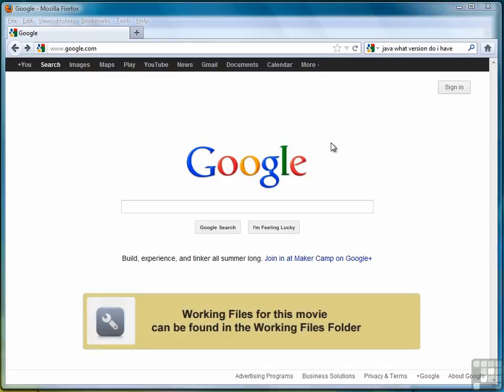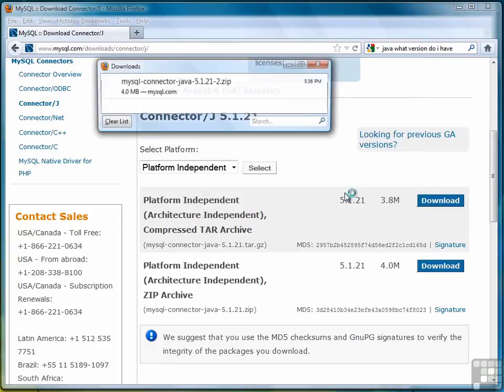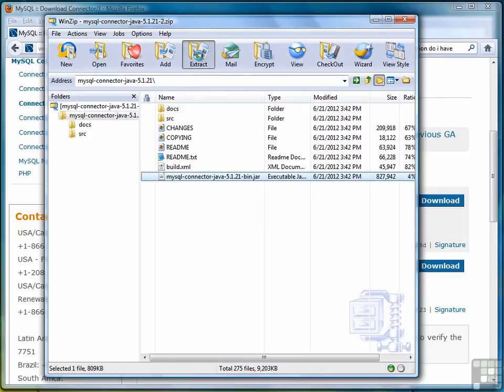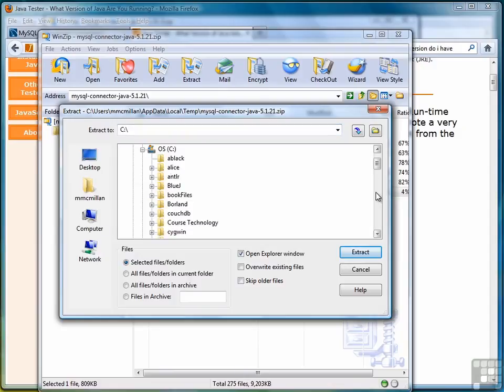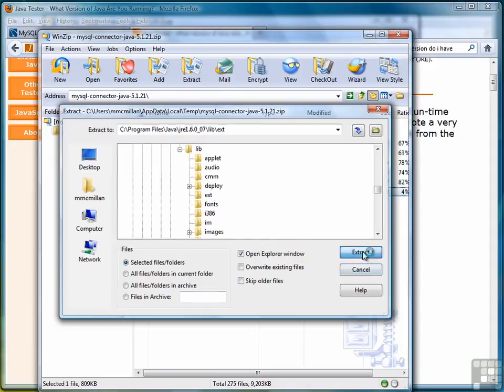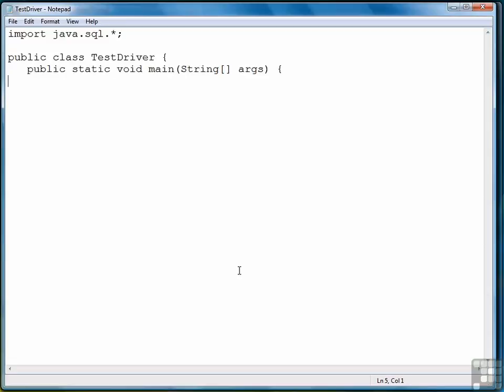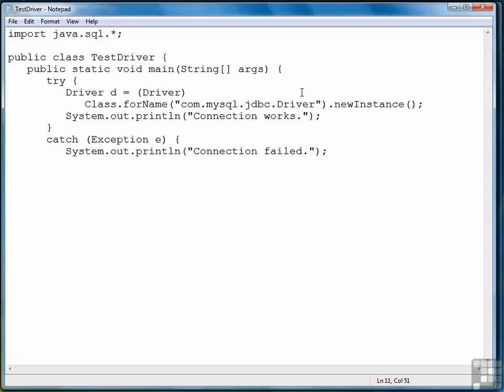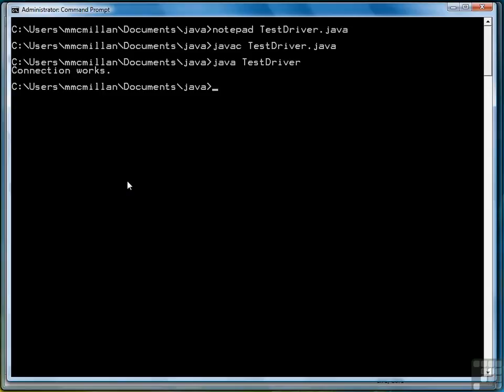08 03 Installing ConnectorJ